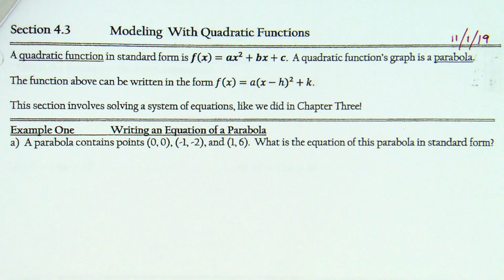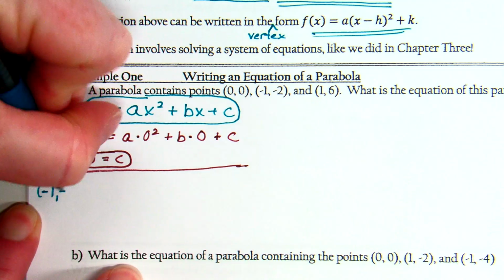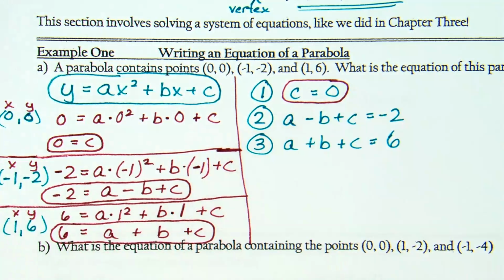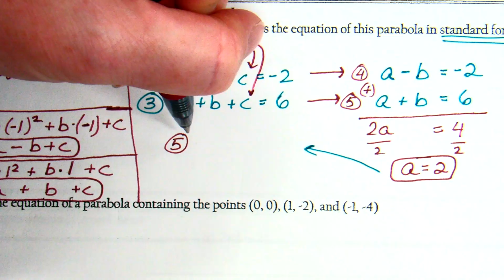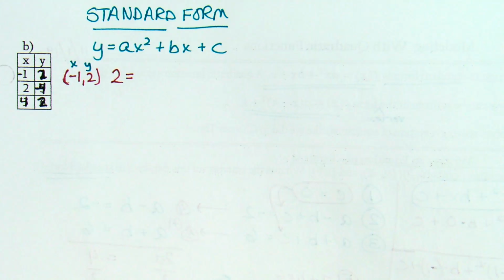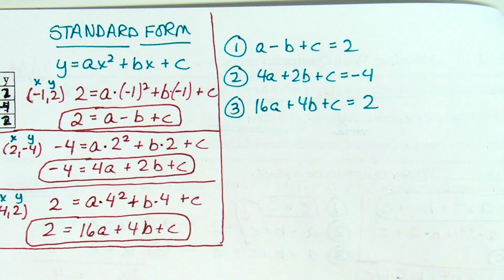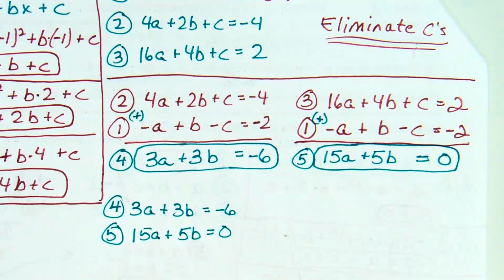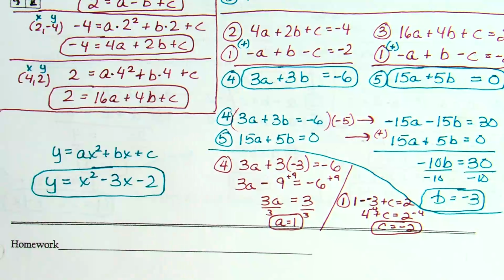Lesson 4 3 Period 3